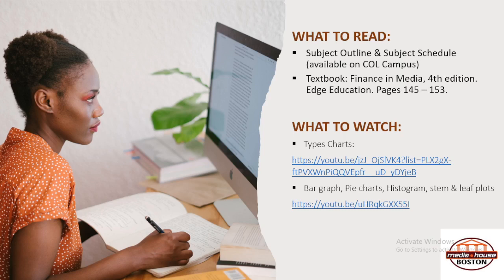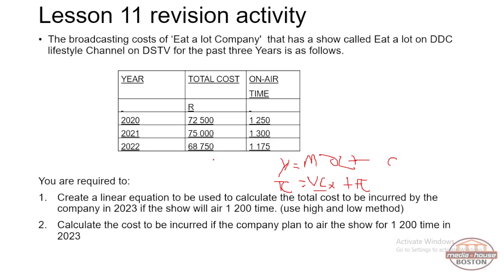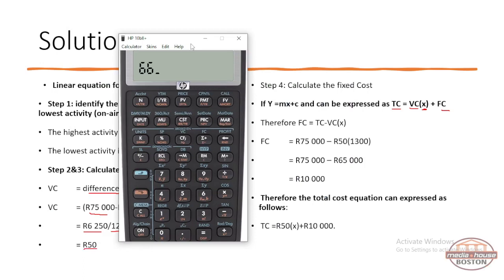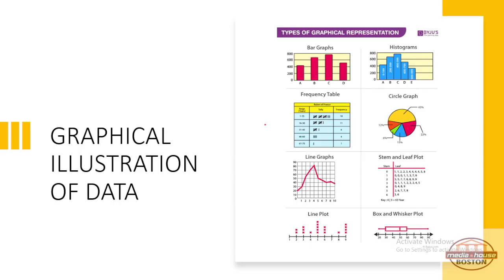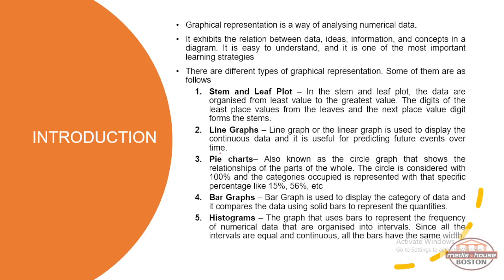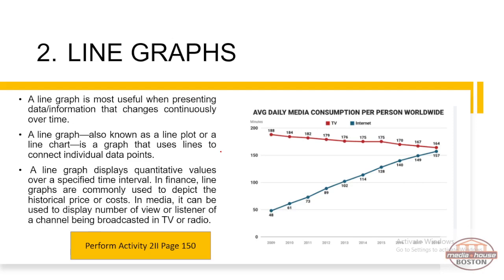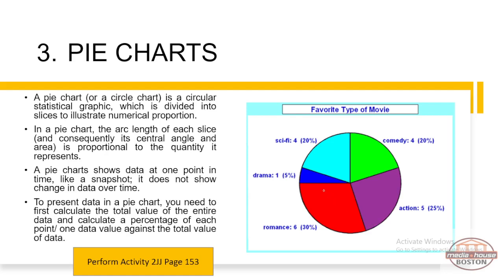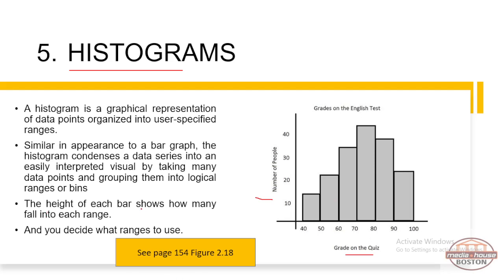FINANCE IN MEDIA LESSON 12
At the end of this lesson, you should be able to:
Understand different types of Data
Analysing data for presentation
Understand Stem and Leaf Plot
Creating Stem and Leaf Plot
Understand Line Graphs
Creating a Line Graphs
Understand of Pie charts
Creating Pie Charts
Understand Bar Graphs and Histograms
Creating bar graphs and histograms